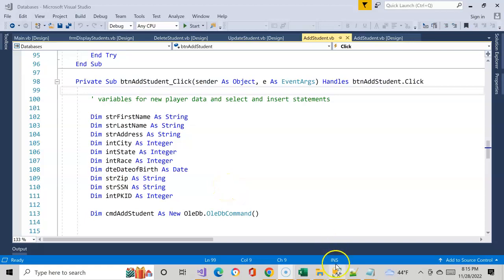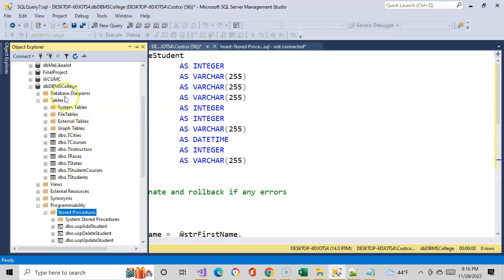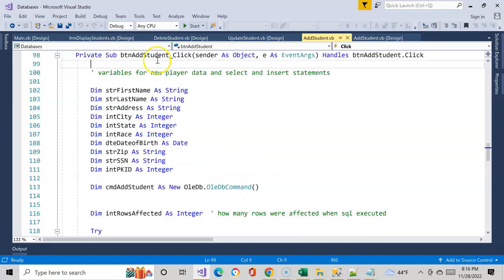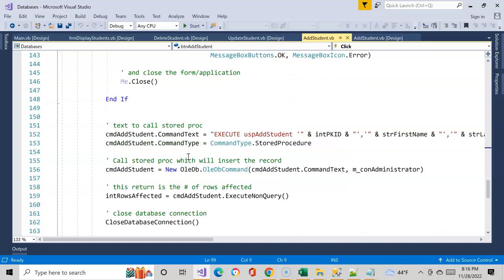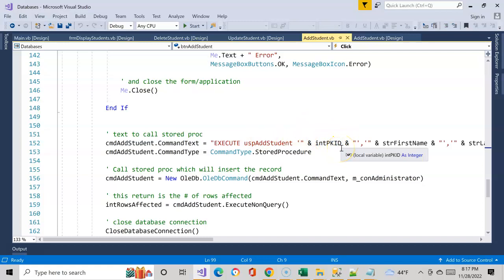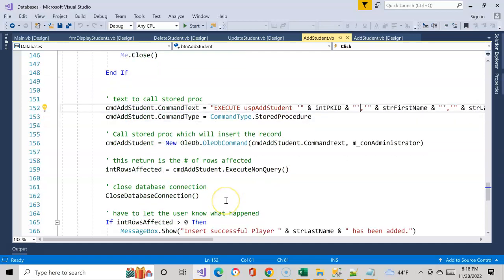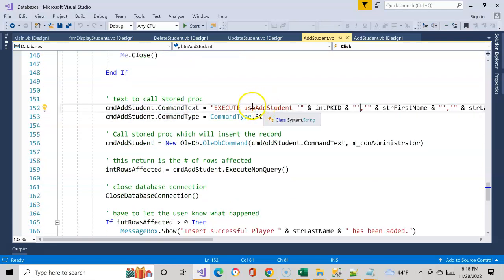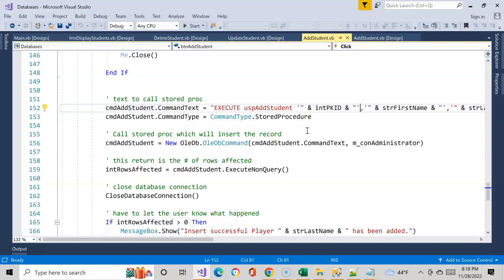Calling Update/Delete Stored Procedure From Code